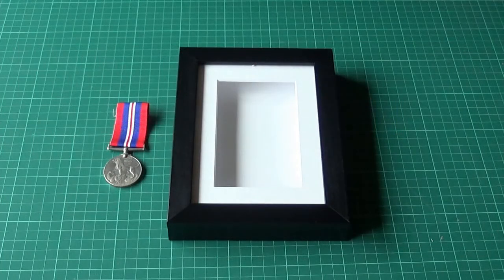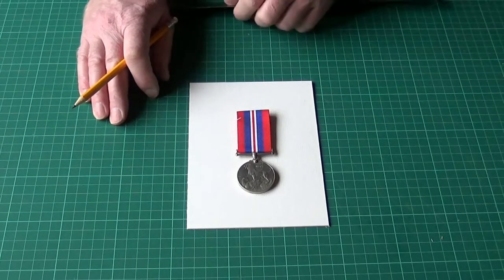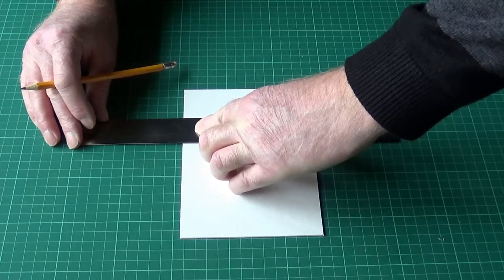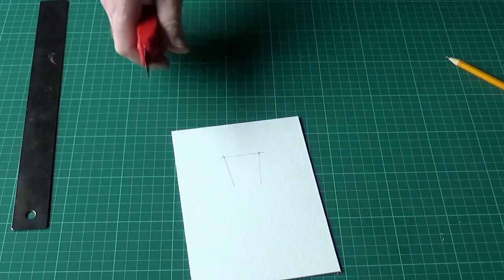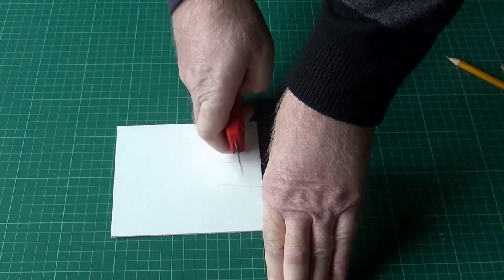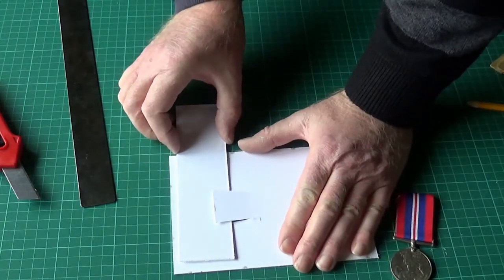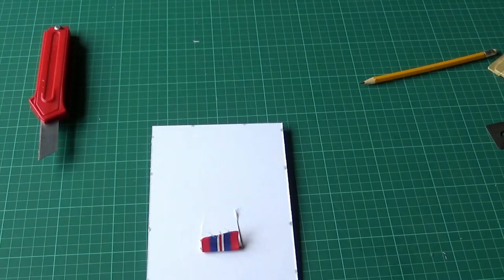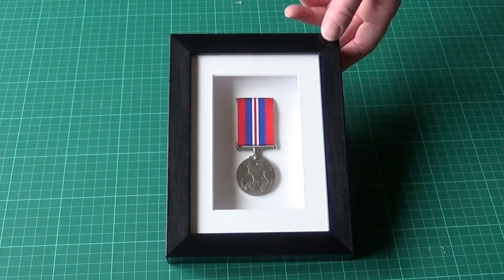Simple Method of Mounting a Medal in a Box Frame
A short tutorial on a quick and simple method of mounting a medal on a ribbon in a standard box frame.

This method uses no attachments or adhesives on the medal or ribbon and is ideal for temporary display or where the medal needs to be removed regularly.

frameanddisplay.co.uk